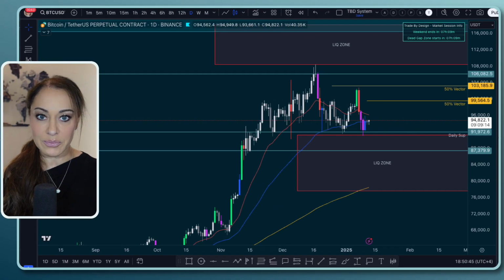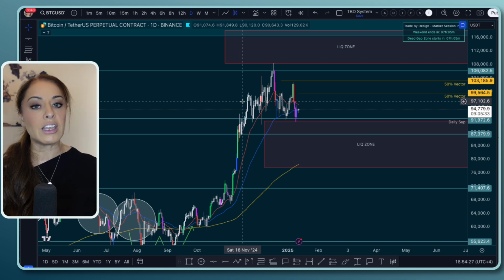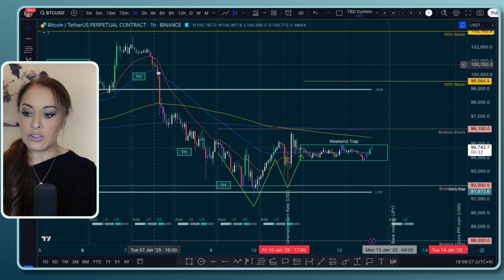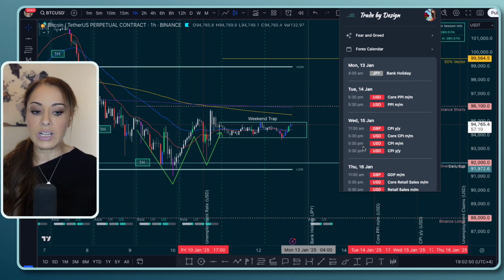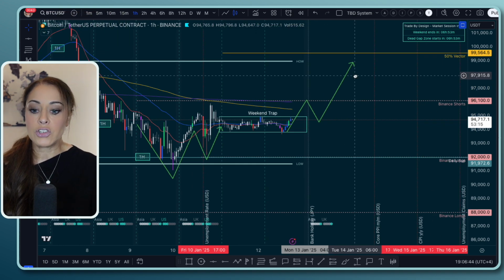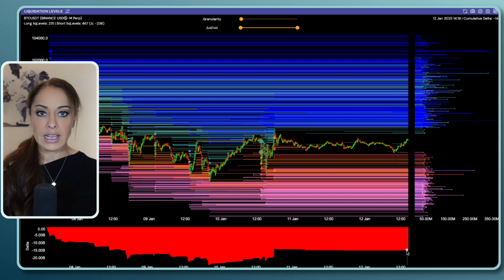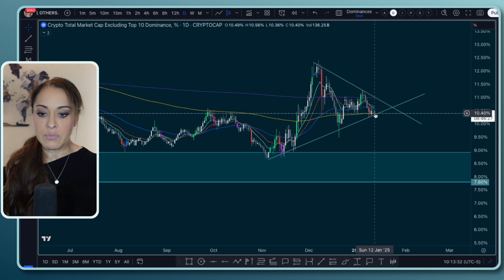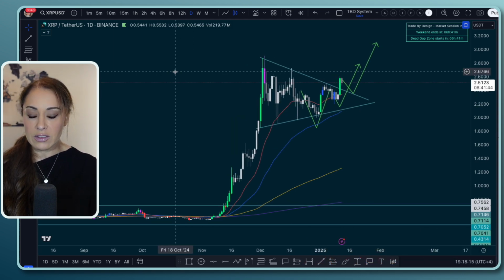This Week Decides Bitcoin’s Fate – Prepare Now!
In this video, I analyze Bitcoin's weekly open and explain why the daily timeframe shows both bullish and bearish arguments, keeping us in a neutral stance for now. I also break down last week’s drop, potential continuation scenarios, and the key signs to watch in the US session to determine whether Bitcoin will move toward further upside or downside.

🏆  LIMITED TIME!!! 🏆
SIGN UP & TRADE ON ANY OF THE EXCHANGES BELOW FOR A MASSIVE TRADING FEE DISCOUNT!

Option One - Join the limited updates free discord
✅ Sign up to one of the exchanges listed above using ONLY those links
✅ Follow the instructions in the discord to unlock your access!

⚠️ Min 100 USDT Deposit required to unlock the free Trade Travel Chill Discord

Option Two - Get access to full TTC courses, multiple live sessions daily, all trade updates & private discord channels

Chapters:
👉 0:00 Intro
👉 0:53 Bitcoins Daily Timeframe Major Levels
👉 3:57 Last Weeks Price Action Explained
👉 5:19 The Weekend Trap Price Action
👉 6:36 My Thoughts on This Weeks Open
👉 10:00 Bitcoins Current Heatmap Orders
👉 13:14 Bitcoins Major Targets
👉 14:53 Join Bitunix for Cheaper Trading Fees
👉 15:39 Dominances and Totals
👉 17.42 SOL.D Update and Targets
👉 18:20 ETHBTC Disappointment
👉 19:25 XRP Flag Breakout